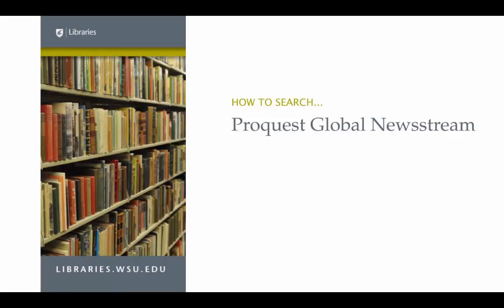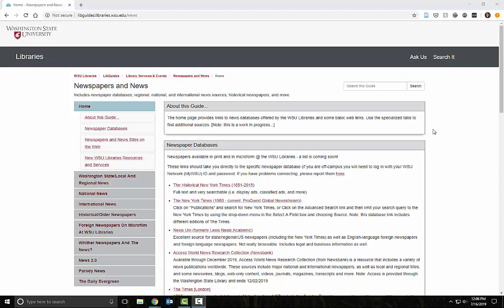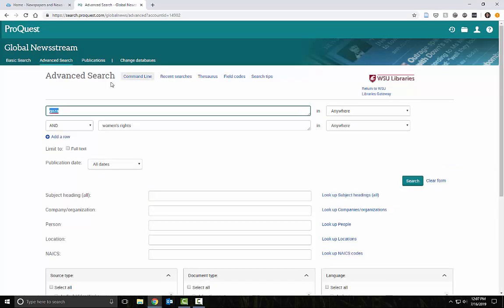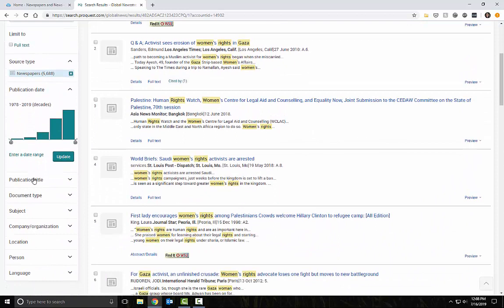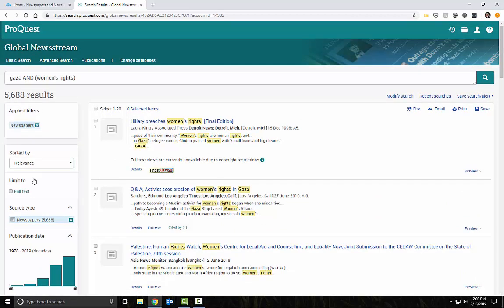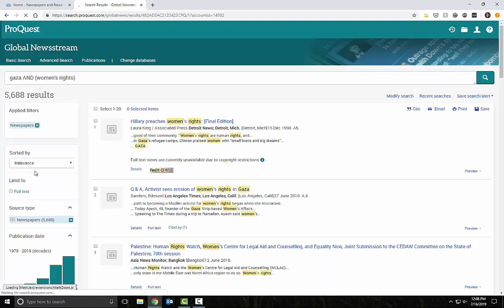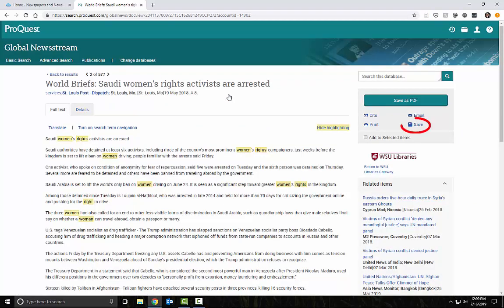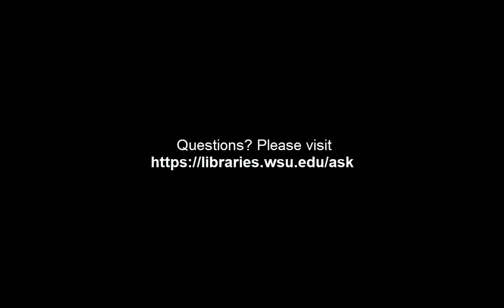How to Search Proquest Newsstream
0:00 Intro
0:07 How to get to the database
0:32 Advanced search
0:42 Filters
1:37 Examining a record